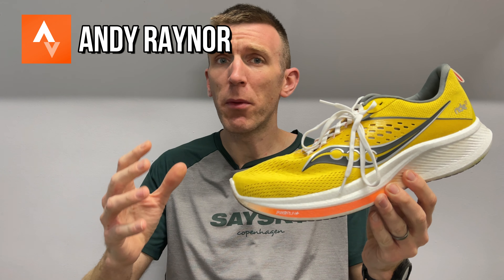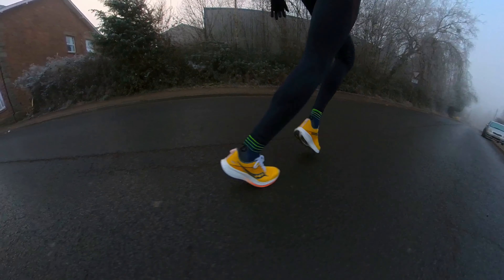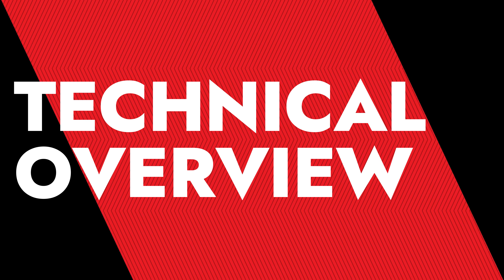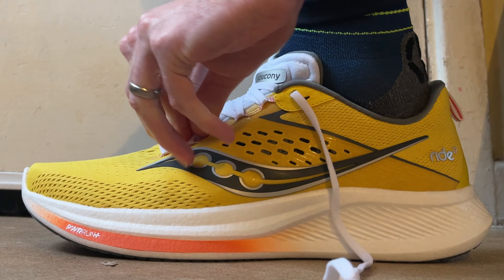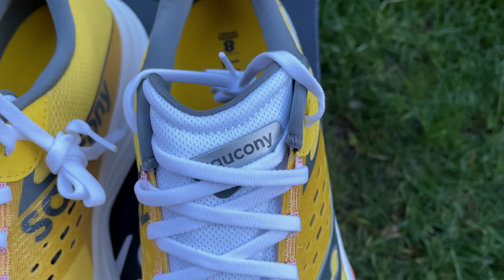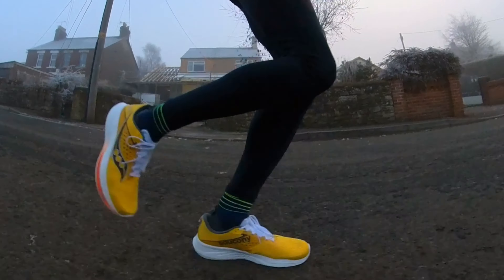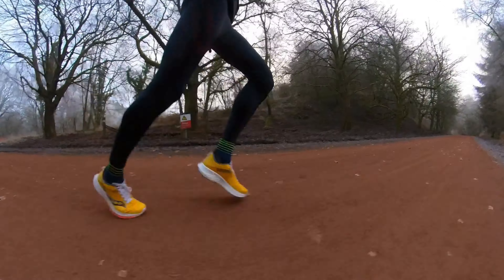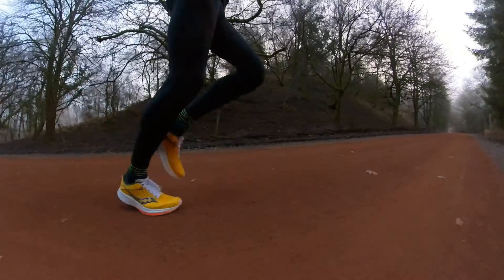Saucony RIDE 17 Review - First Impressions (BEST UPGRADE OF 2023)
Saucony RIDE 17 Review - First Impressions (BEST UPGRADE OF 2023) - welcome back to another video and today I am sharing with you my first impressions review of the saucony ride 17!  This is a big upgrade from the previous version and despite the weight increase, the main change has totally transformed the shoe and made it a much more enjoyable experience... this one is going to become a firm favourite!

Will you be picking up the saucony ride 17?

00:00 - Intro
01:21 - How I Tested Them
02:06 - Technical Overview
05:58 - First Impressions